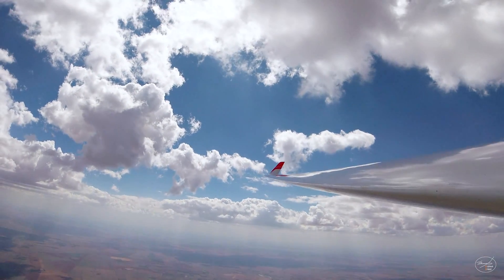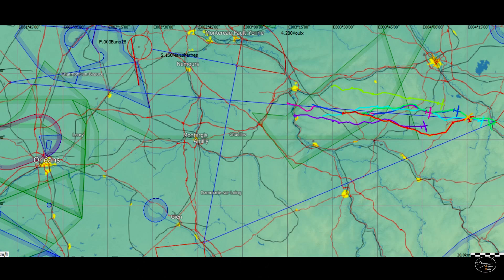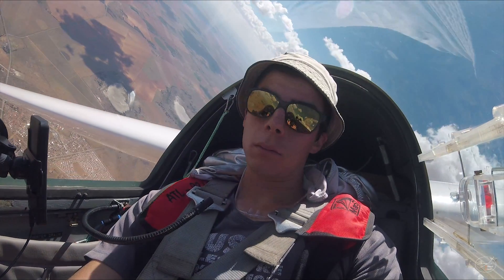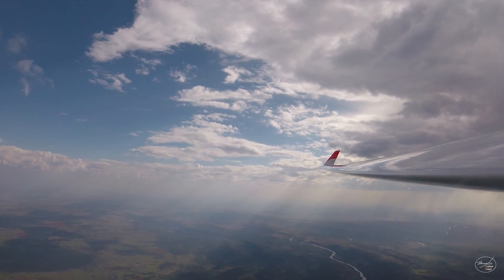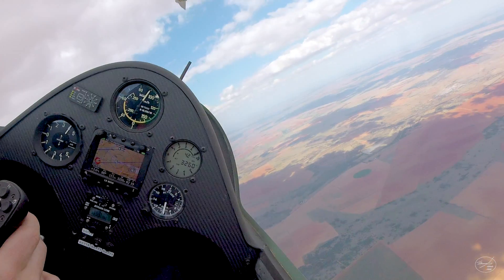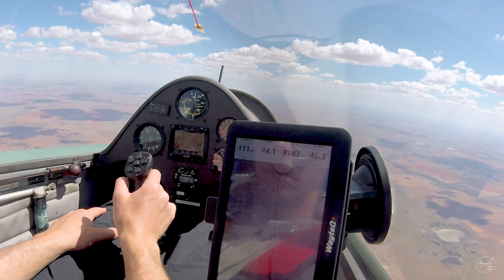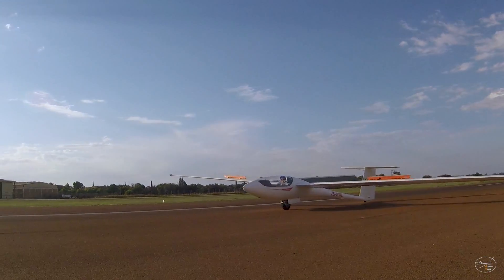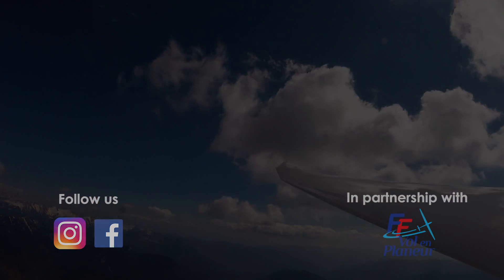WHAT IS A GLIDING COMPETITION ?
[Sous-titrage français disponible]

This short video explains the principles of gliding competition.
It is the fifth episode of a set of pedagogic videos.

Taking video from a glider has to be done in certain conditions to be safe. To know more about how to take gliding videos safely refer to the

Credits:
Hugo Corbillé
Romain Madelaine

Voice-over
James Waterhouse

Video credits

Ludovic Mondésert
Romain Madelaine
Hugo Corbillé
Lucas Delobel
Auckland Gliding Club